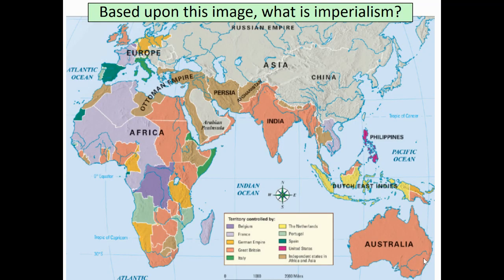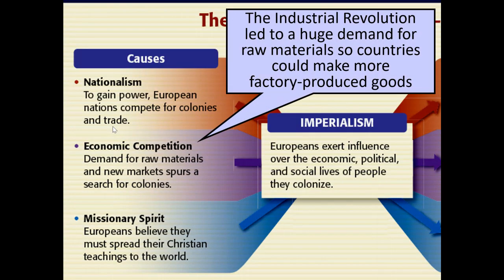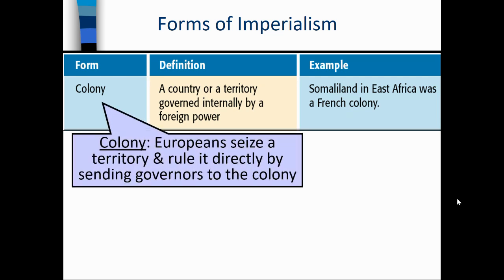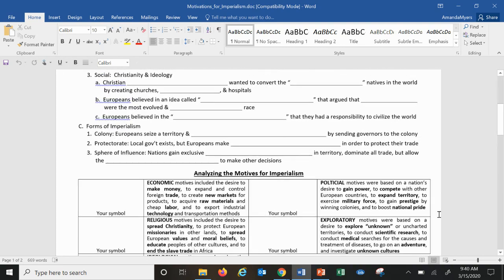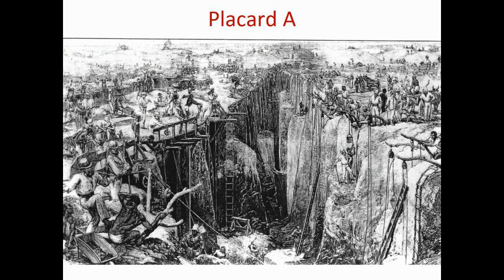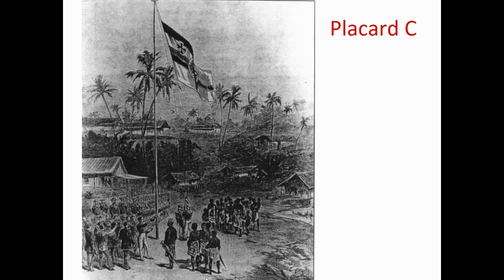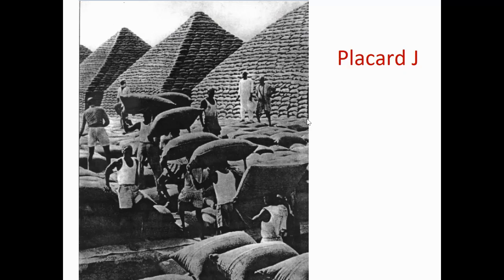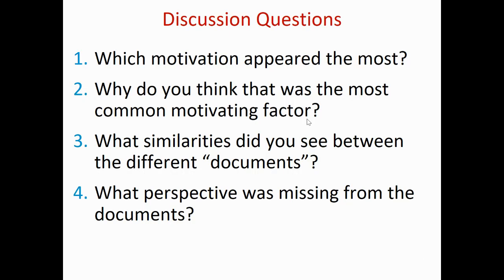Motivations for Imperialism 2